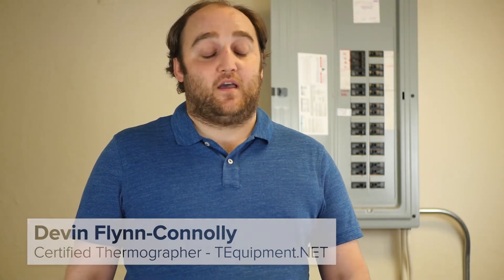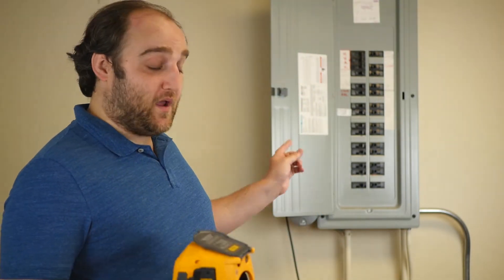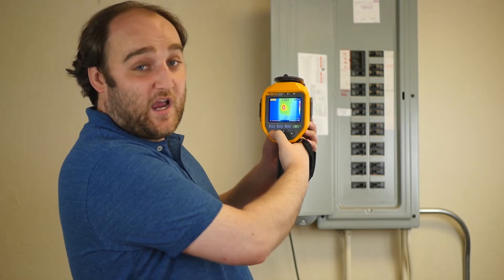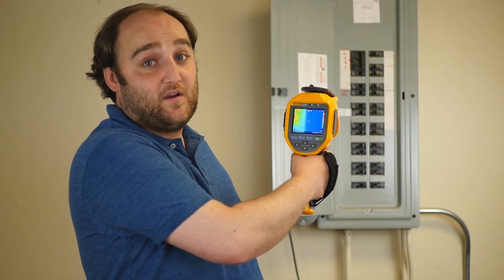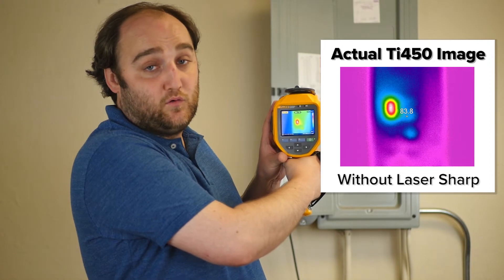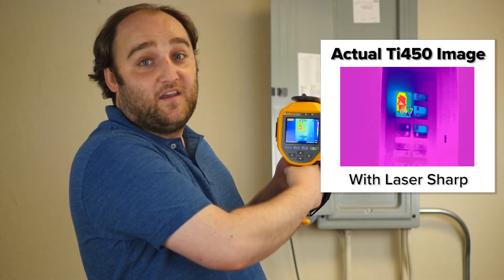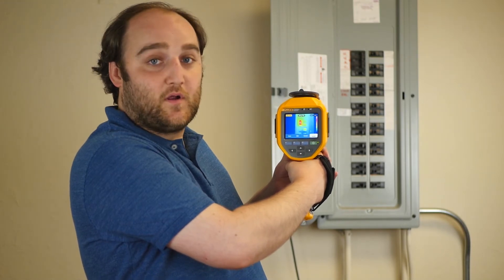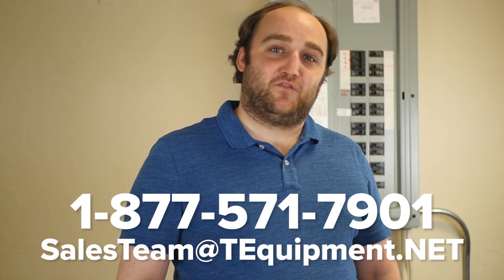How to use Fluke LaserSharp® Auto Focus - Expert Demonstration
Devin, an on-staff Certified Thermographer with TEquipment.NET, breaks down the basics behind Fluke LaserSharp® Auto Focus while showing some example images from the Fluke Ti450 as well as a quick tutorial on how to activate and use the technology on your Fluke thermal camera. This helpful technology allows you to get any object in focus using only one button - simply point the camera, push the button and align the camera's laser to the target. The camera then uses the built-in laser distance meter to calculate the distance to your designated target with pinpoint accuracy.